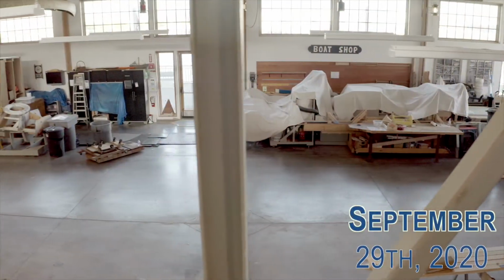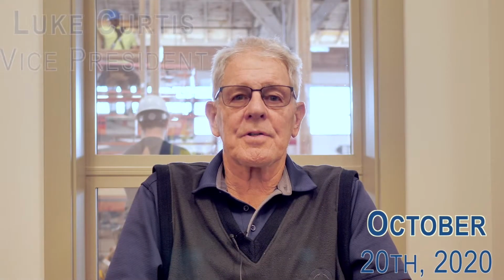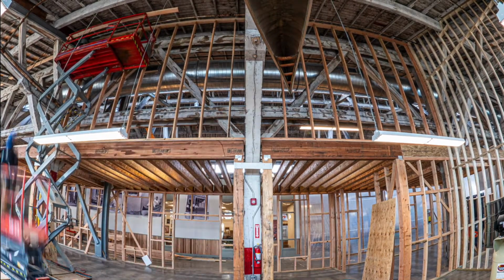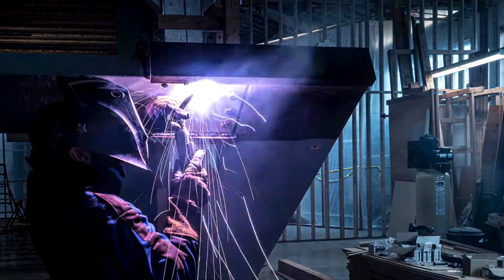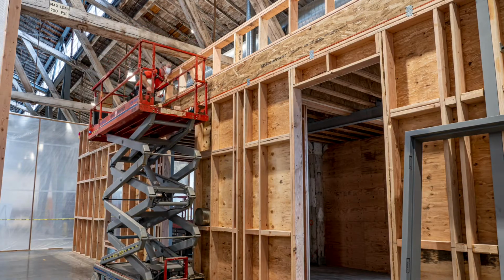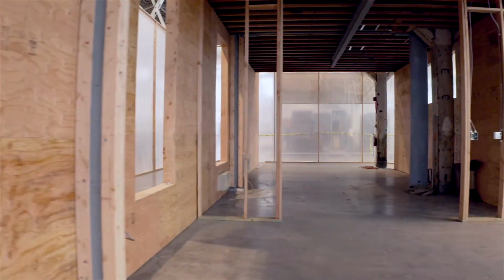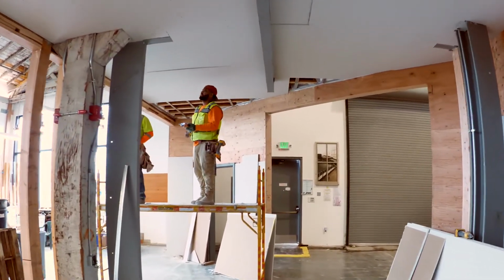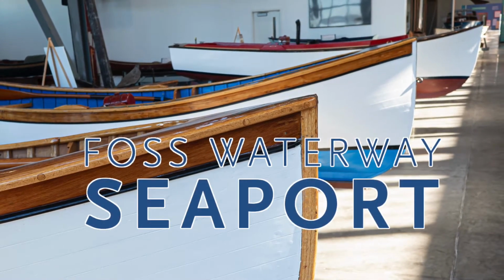Foss Boat Shop RENOVATED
Foss Waterway Seaport in Tacoma, Washington just constructed its new BOAT SHOP for boat artisans and craftspeople. This video follows the construction over about 6 months from bare floor to completed structure using live, drone and time lapse video.

The new structure inside the existing Foss Waterway Seaport museum includes a cleanroom to allow paints and varnishes to be applied cleanly while sanders and saws generate dust just feet away.

Sound proofing between the boat shop and the rest of the museum will allow classes and tours to go on normally outside the boat shop even as noisy operations like machining are going on inside.

A fun progression to watch and hear about and I'm looking forward to going back to see boats being assembled in the new space.